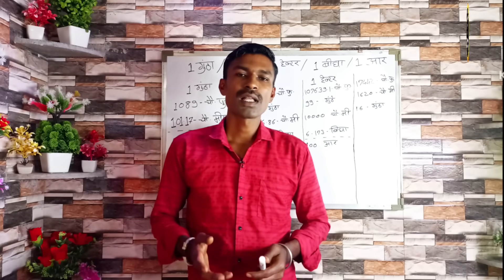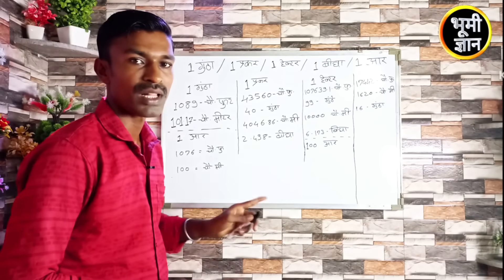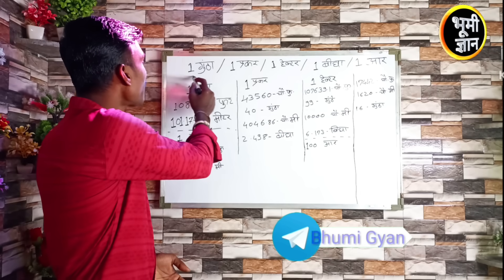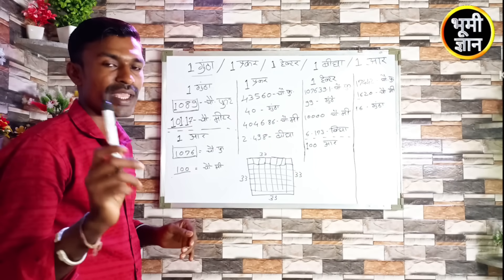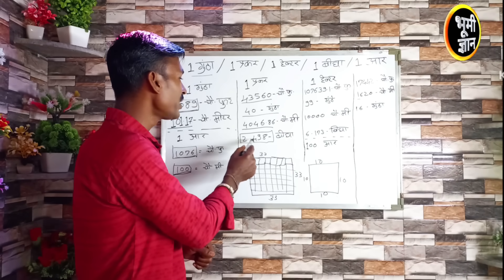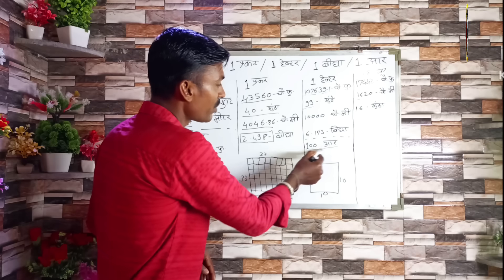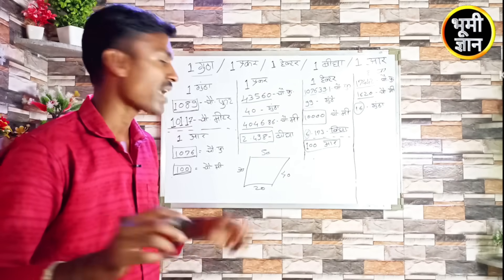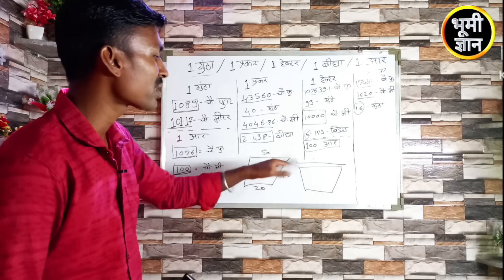1 guntha manje kiti square foot | 1 गुंठा म्हणजे किती फुट | 1 गुंठा म्हणजे किती मीटर | एकर | हेक्टर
नमस्कार 🙏 मित्रानो माझा चॅनल वर तुम्हाला जमीन मोजणी आणि goverment चे नवीन घडामोडी बद्दल महिती मिळेल ! व्हिडिओ का जास्तीत जास्त लोकांपर्यंत शेअर करा🙏 आणि व्हिडिओ ल लाईक करायला विसरू नका 👍 मी स्वतः जमीन मोजणी करतो म्हणून मी तुम्हाला चांगली महिती देण्याचा प्रयत्न करेल🙏
1 गुंठा म्हणजे किती फुट/ 1 गुंठा म्हणजे किती मीटर /1 guntha manje kiti square foot / 1 गुंठा म्हणजे

या व्हिडियो मध्ये मला कोणाचे मन दुखवायचे नाही पण चुकीची माहिती असल्याने मी हा video बनवला आहे 🙏

हा माझ्या असिस्टंट चा नंबर आहे
याच नंबर वर फी भरावी नंतर  माझ्या नंबर वरुण कॉल केला जाईल
फी भरल्याशिवाय कॉल करू नये याच नंबर वर  whatsapp receipt पाठवा
1 महिना  = 250
3 महीने = 500
google pay किवा  phone pay

landTital:
१५ मिनिटातच जमीन मोजायला शिका | जमीन मोजणी कशी करावी |शेत जमीन कशी मोजावी,जमीन,How to measure land
व्हिडिओ संदर्भात थोडक्यात माहिती:
1 guntha manje kiti square foot
1 गुंठा म्हणजे किती square foot
1 guntha manje kiti square foot
 1 guntha manje kiti square feet
1 acer manaje kiti gunthe
1 Acer manje kiti square foot
1 hectare manje kiti guntha
1 hectare manje kiti marathi
1 गुंठा म्हणजे किती फुट
1 गुंठा म्हणजे किती मीटर
1 गुंठा म्हणजे किती
1 एकर म्हणजे किती चौरस मीटर
1 बीघा म्हणजे किती गुंठे
1 एकर म्हणजे किती बीघा
गुंठ्या मध्ये जमीन मोजणी कशी करावी ?
-How to measure land in guntha?
-एक गुंठा म्हणजे किती जमीन ?
-एकर मध्ये जमीन कशी मोजावी ?
-हेक्टर म्हणजे किती जमीन ?
-हे अंतर सामान असतील तर ...
1 गुंठा म्हणजे  1089 चौरस फूट
1 एकर म्हणजे 40 गुंठे